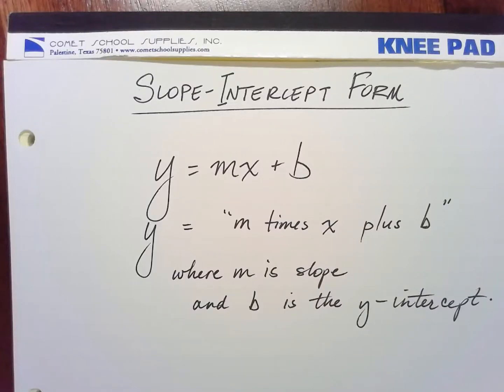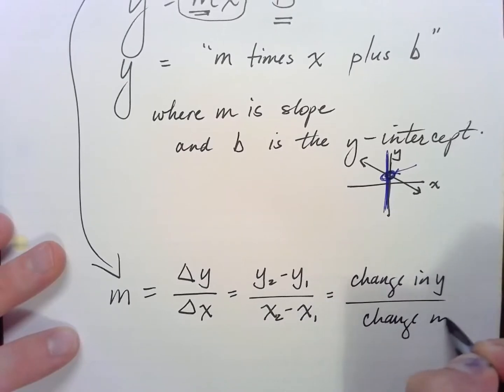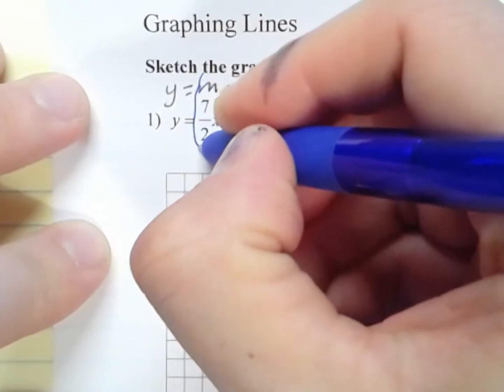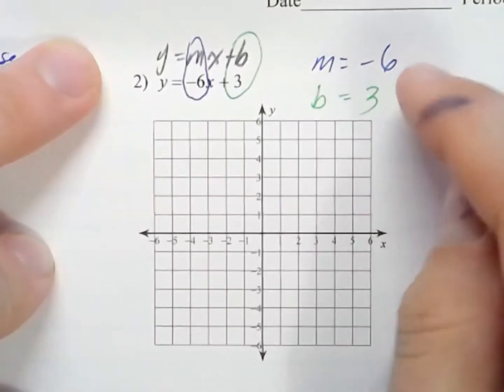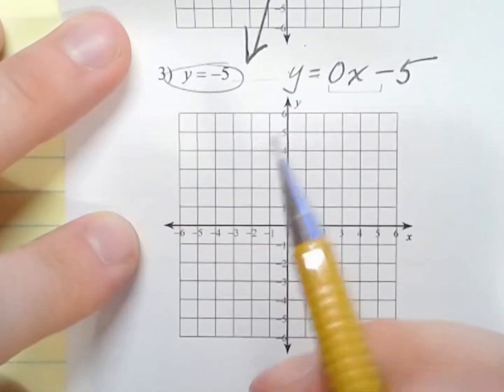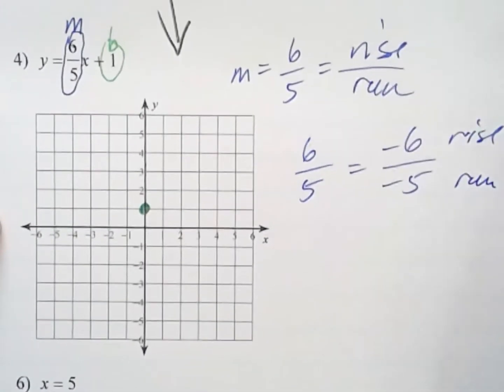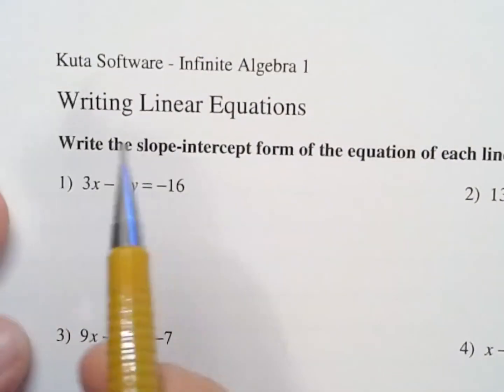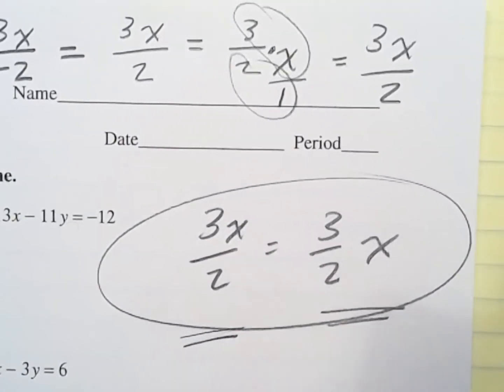Slope-Intercept Form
An overview of slope-intercept form of linear equations.